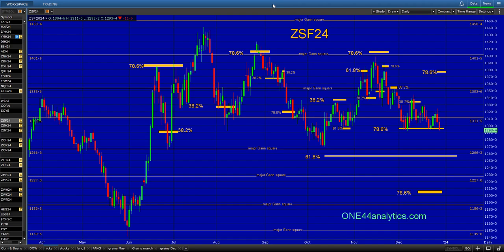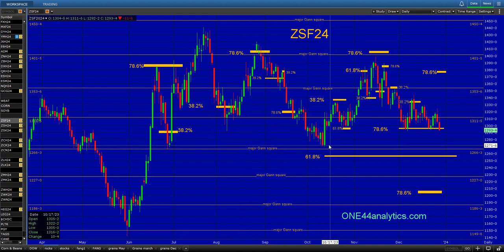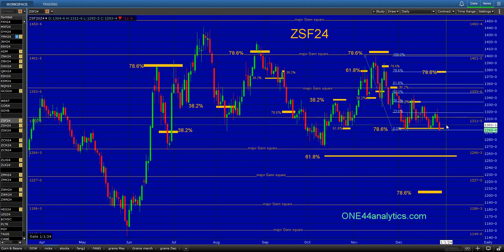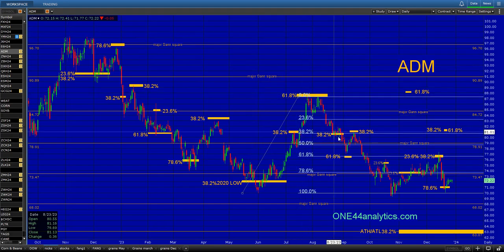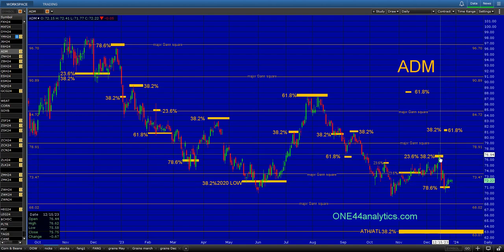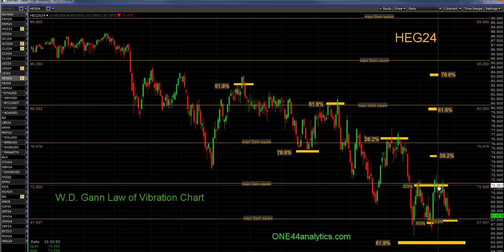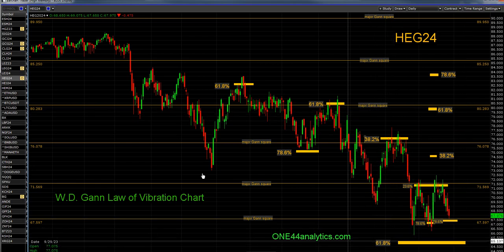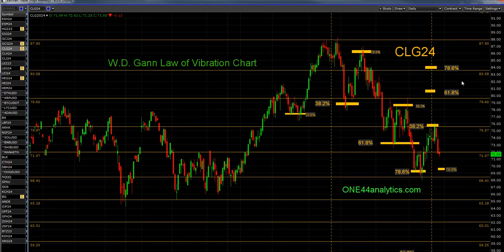ONE44 in 360, When Fibonacci Retracements Don't Complete Their Targets, Soybeans, Crude oil, ADM,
Educational and Actionable information using Fibonacci retracements and the ONE44 rules and guidelines.